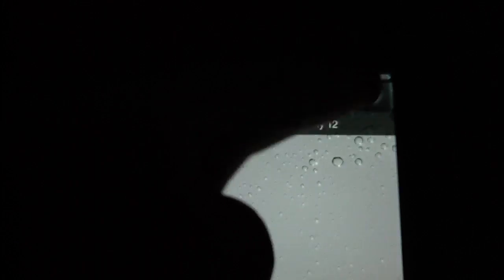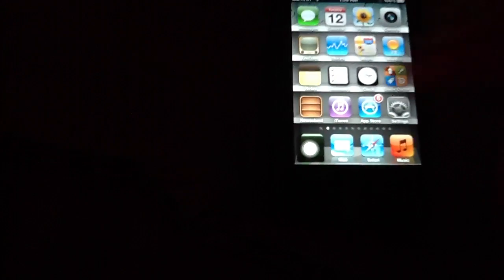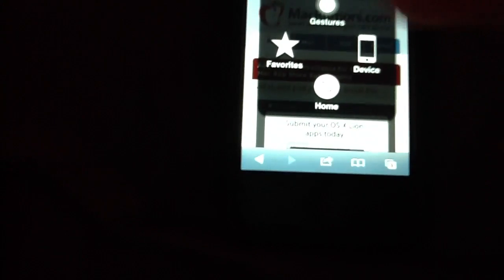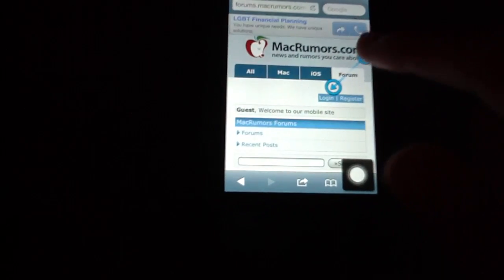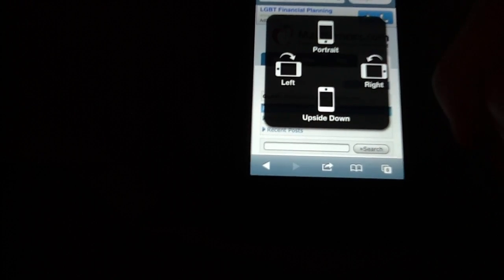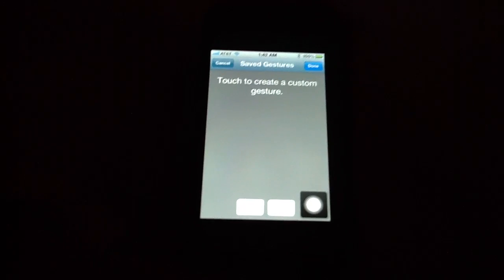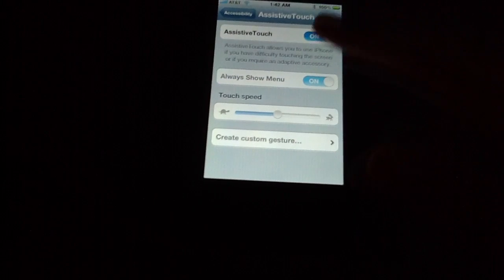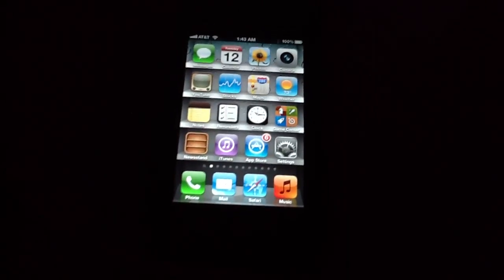New Feature in iOS 5 beta 3 - Assistive Touch - iPad 2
Apple introduced in ios 5 a brand new revolutionary feature - Assistive touch. If you want to know what it is, as you probably do, watch the video, as I don't like repeating myself.